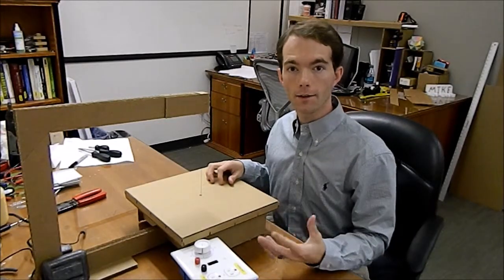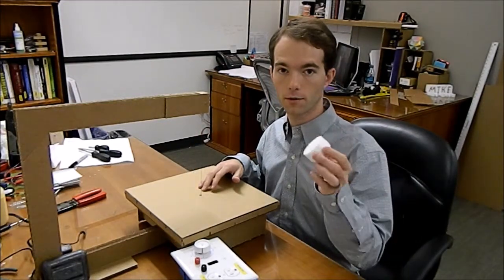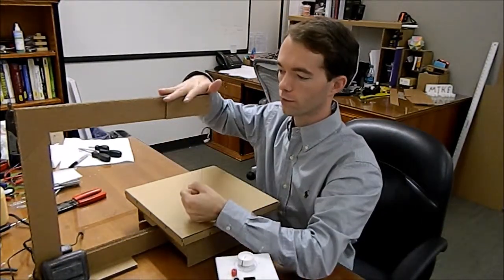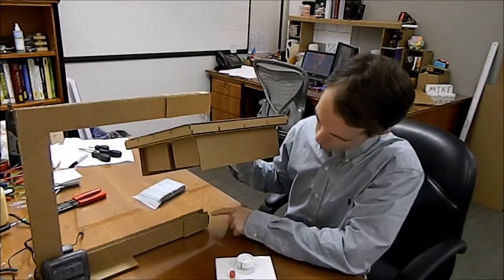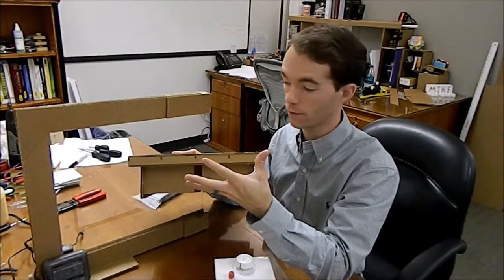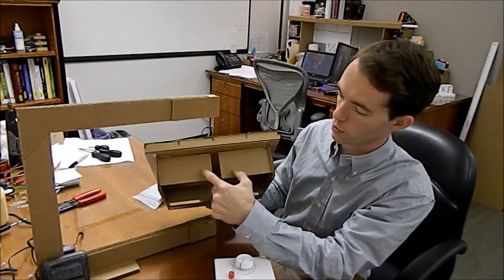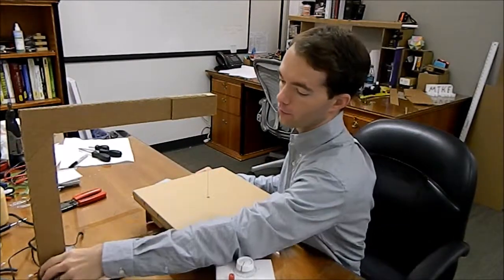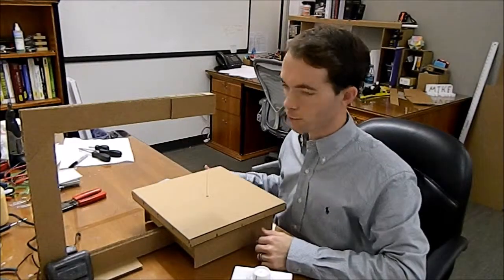Cardboard Hot Wire Foam Cutter Mikes Inventions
A how-to explanation of my hot wire foam cutter that I made out of cardboard